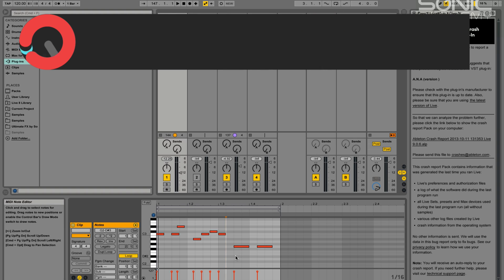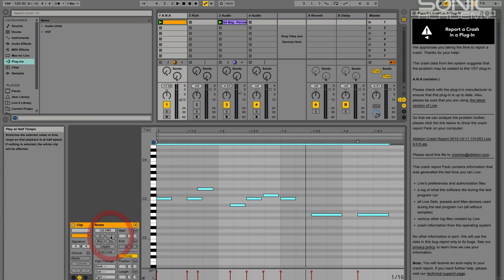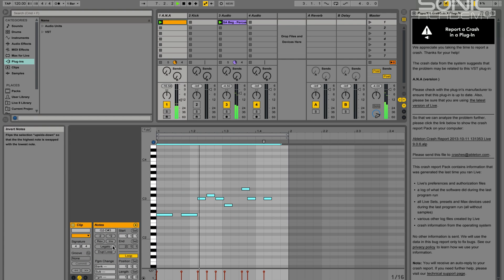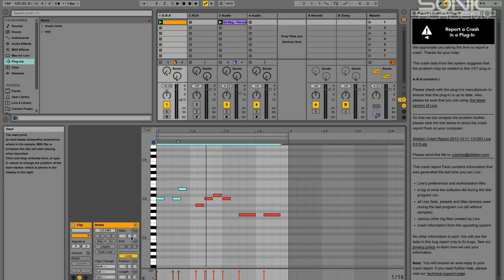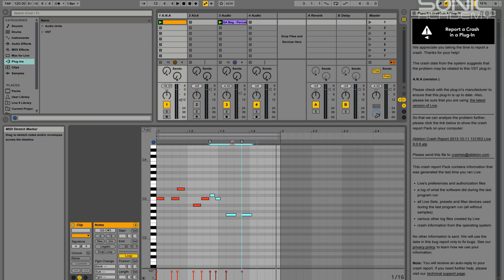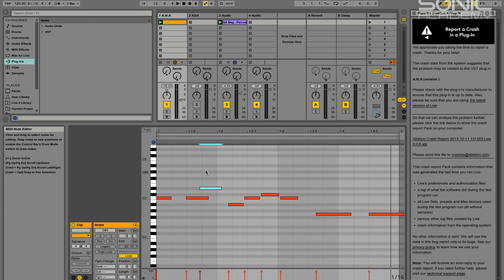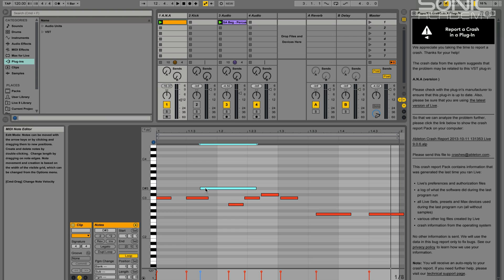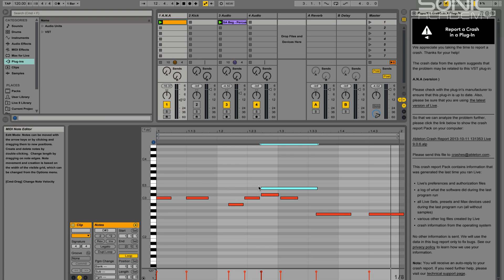Tech Tip - Live 9 Midi Note Editing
Taken from Tech Tips Volume 14